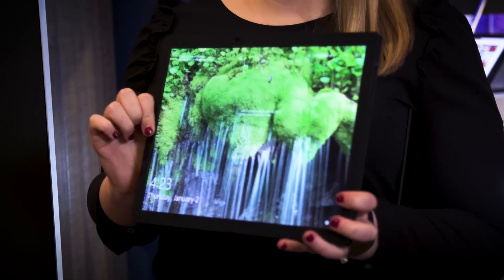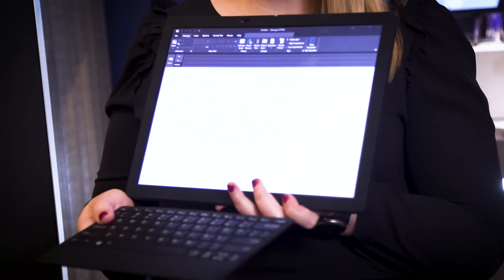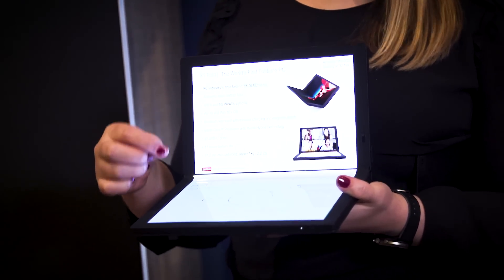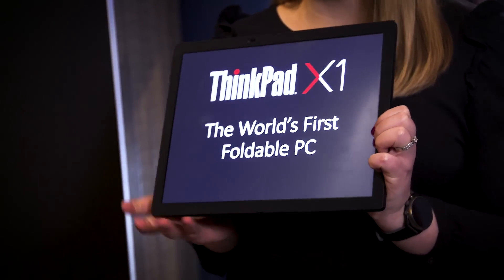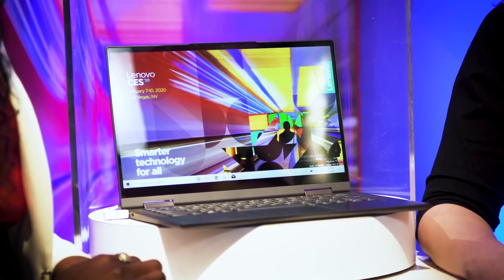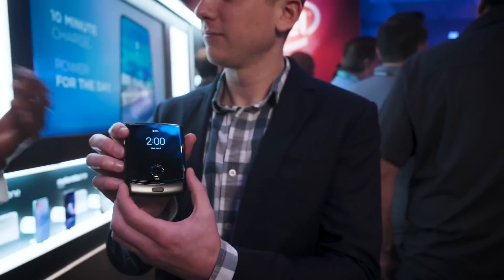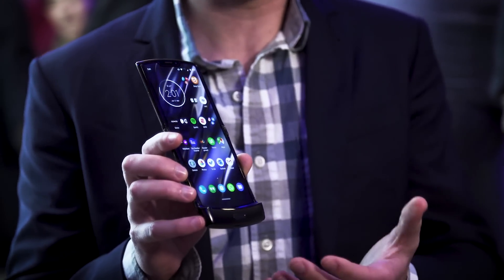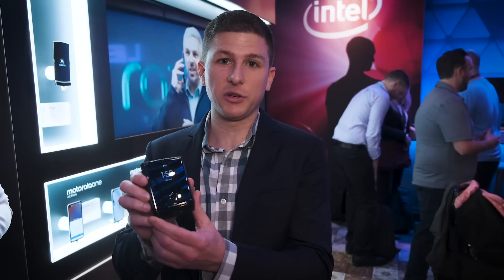Live from CES 2020: New Foldable & 5G Enabled Tech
Foldable, 5G enabled, Ducati branded. These are just a few ways to describe our latest tech announced at CES2020. Join us now for a quick tour through our space & take a closer look at what's new.